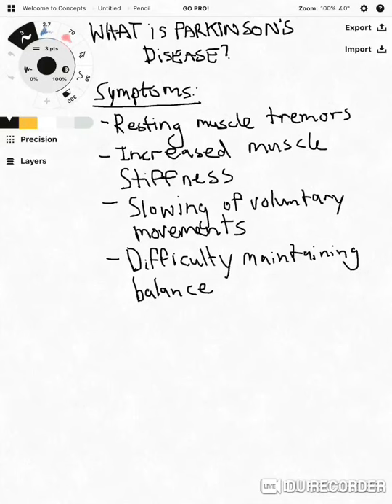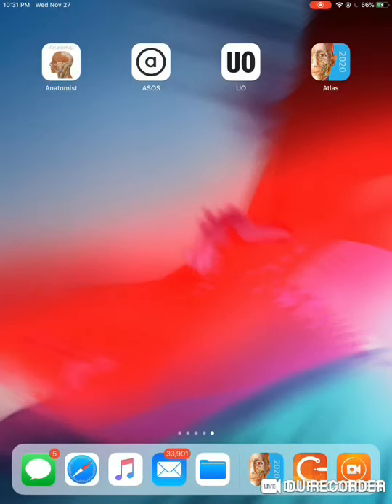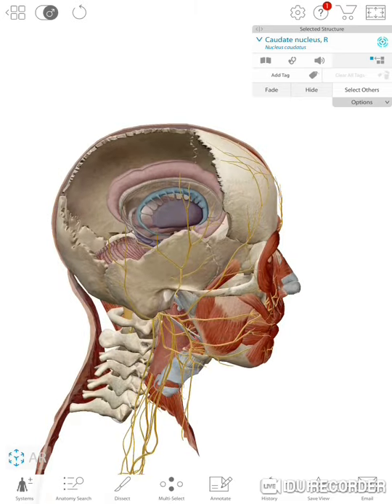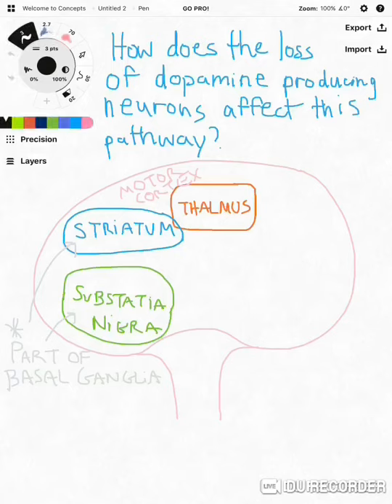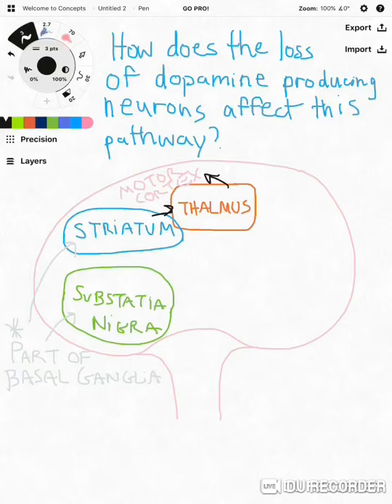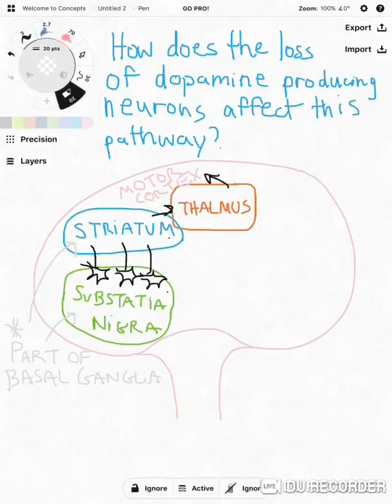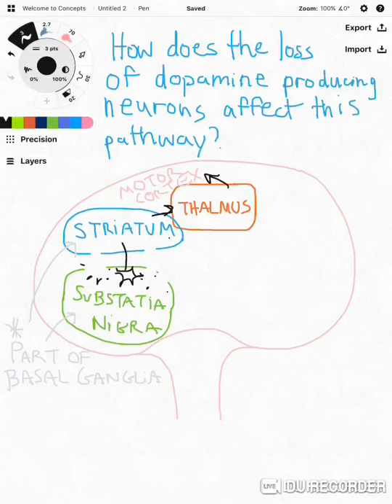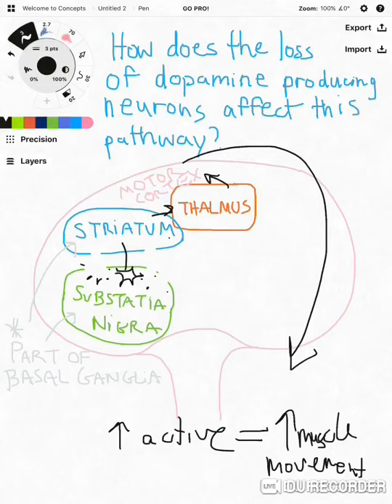Pathophysiology of Parkinson's disease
MCAT/ Medicine made easy